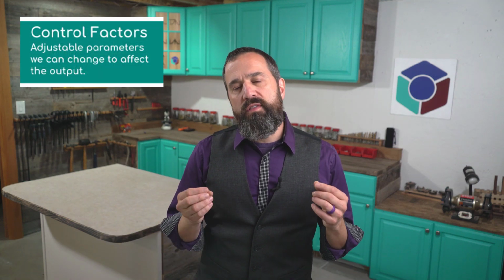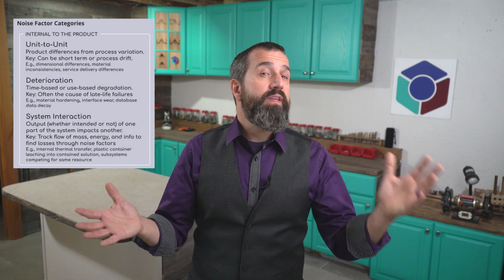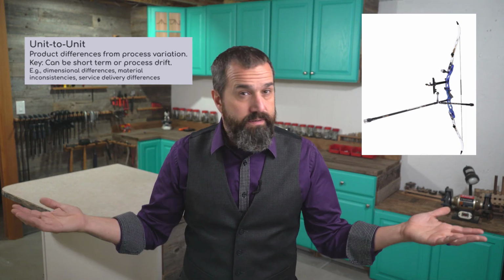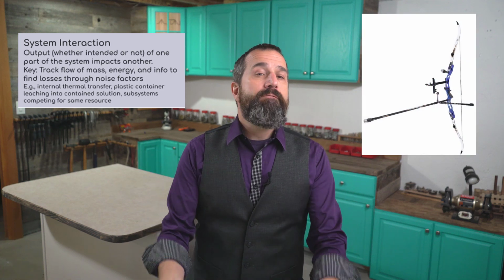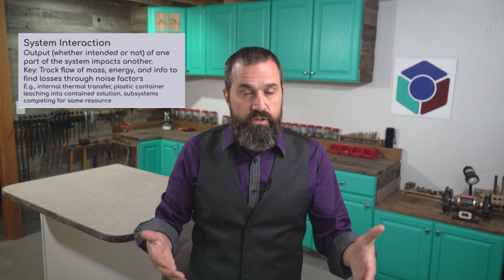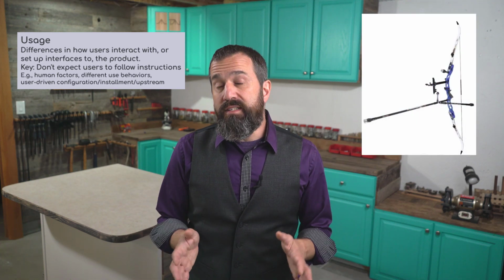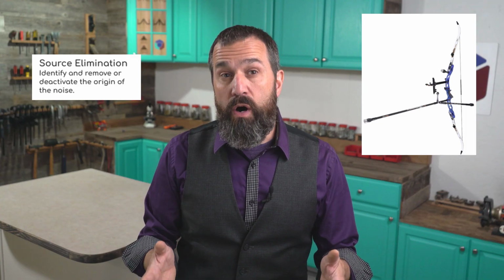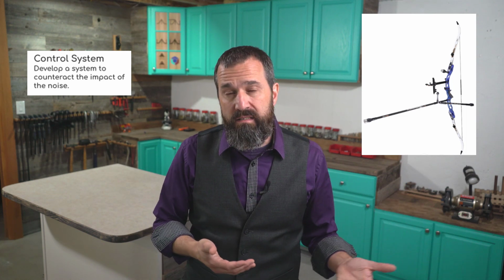Conquer Product Variation: The Noise Factor Primer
Want to create a product that consistently delivers great results? You need to understand noise factors! This video breaks down what noise factors are, where they hide, and how to conquer them. Learn how to build products that are resilient to the real world. Grab your free Noise Factor Primer and become the master of noise factors